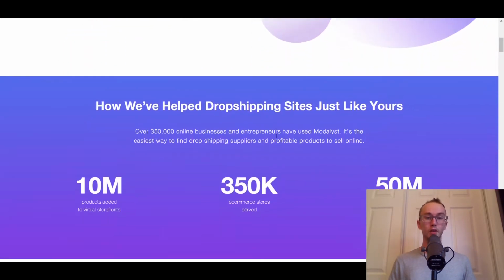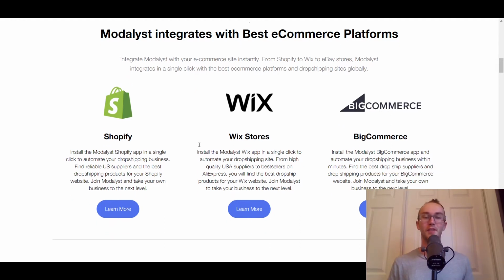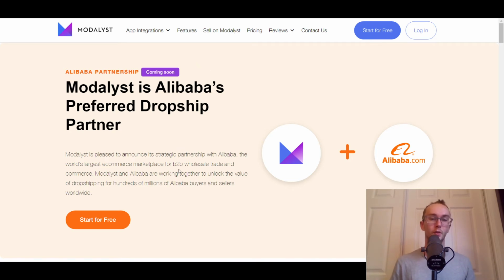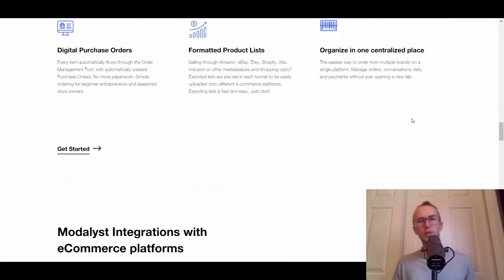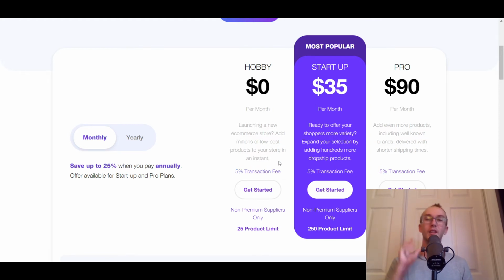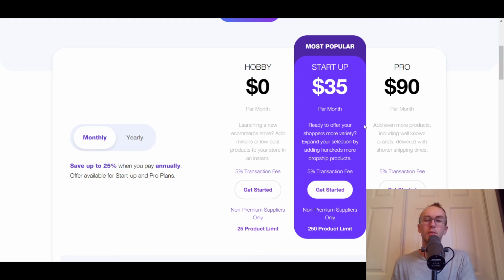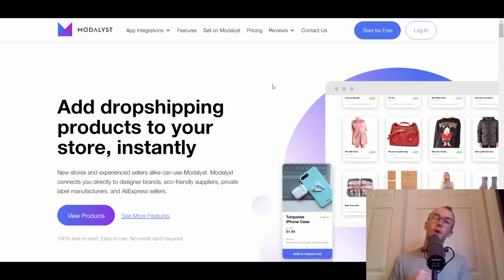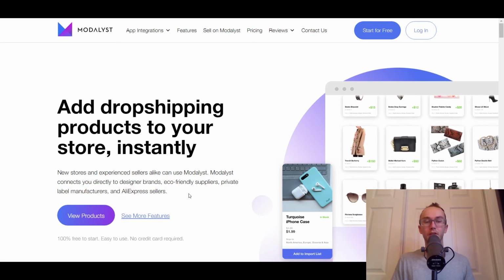Modalyst Dropshipping Review: Pros and Cons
My ENTIRE Camera and Recording Equipment: